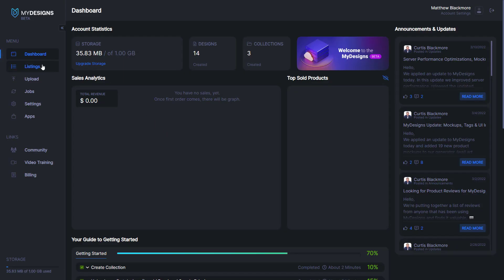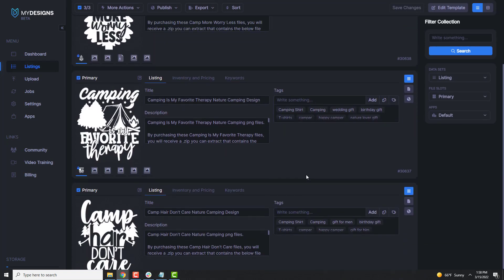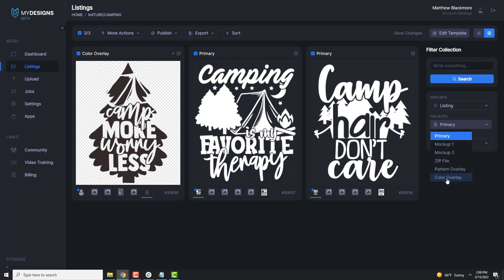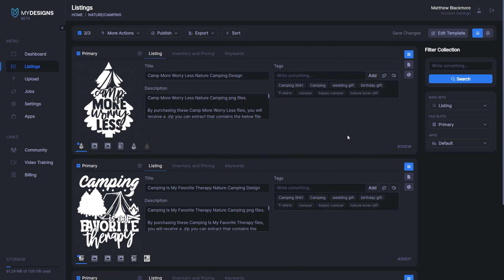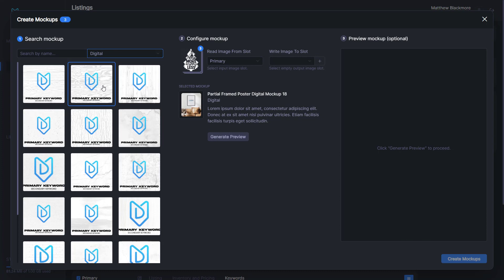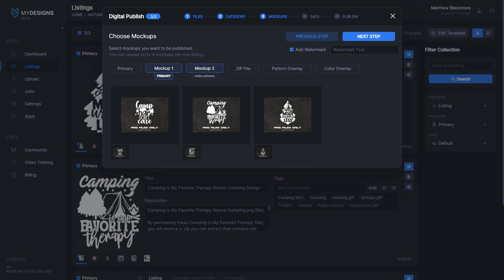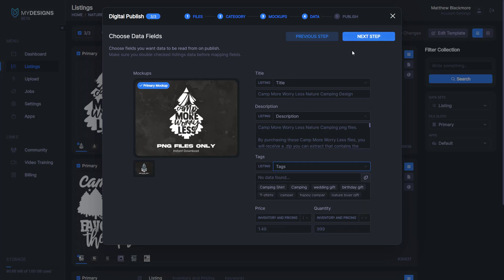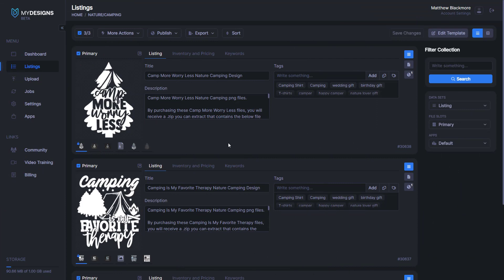How To Use MyDesigns To Sell Your Own Digital Products on Etsy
In this video I show you how to sell your own digital products on Etsy with MyDesigns. We cover uploading your files, using color and pattern overlays, generating professional looking mockups, and publishing on your Etsy shop.

0:00 - Intro
0:29 - Accesing your Collection
2:30 - Applying a color overlay to your designs
4:50 - Applying a pattern overlay to your designs
6:12 - How to Create Mockups in Bulk
10:25 - Publishing your designs to Etsy
14:26 - Subscribe